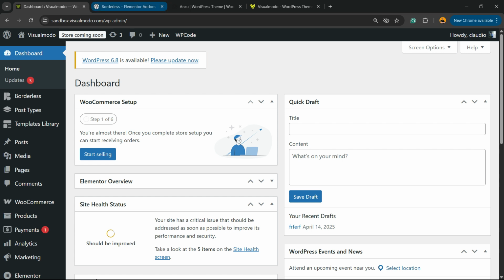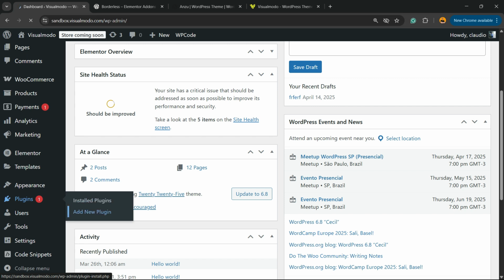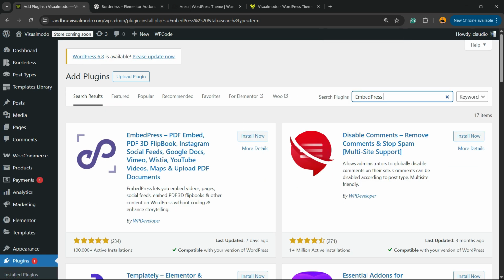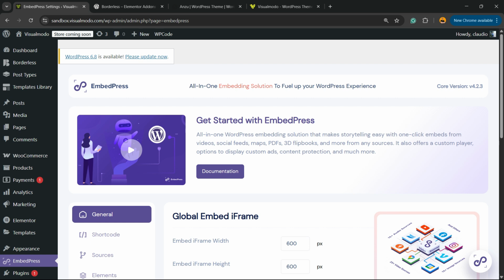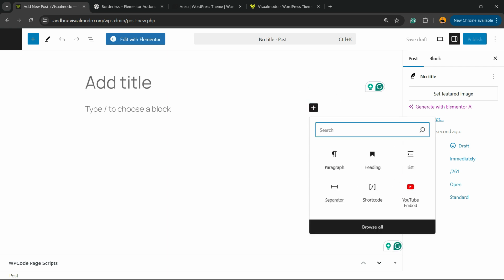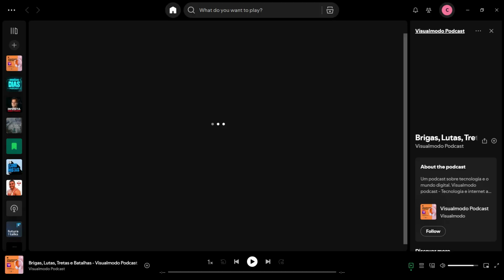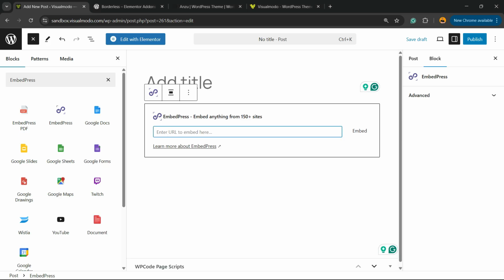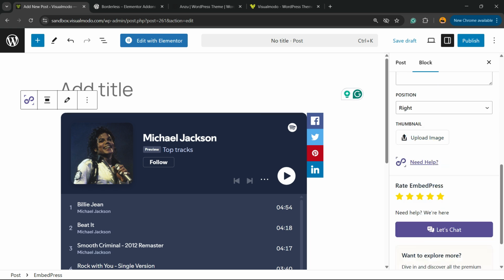How To Embed Spotify Content in WordPress For Free Using EmbedPress Plugin?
Want to embed Spotify songs, playlists, podcasts, or artist profiles directly into your WordPress website — and make it look clean and professional? In this easy step-by-step tutorial, I’ll show you how to use the EmbedPress plugin (free) to add any Spotify content into your posts, pages, or sidebars with just a few clicks!

Perfect for music bloggers, podcasters, content creators, or any WordPress user who wants to enhance engagement with audio content straight from Spotify.

✅ What You’ll Learn in This Video:
🔹 How to install and activate the EmbedPress plugin for WordPress
🔹 How to get the Spotify share/embed link
🔹 How to embed songs, playlists, podcasts, or artists using EmbedPress blocks
🔹 How to customize the display and ensure it's responsive
🔹 Best practices for optimizing your music or podcast content on your website

No coding required — just copy, paste, and embed using the power of EmbedPress!
📢 Found this helpful? Leave a LIKE 👍 and SHARE with other WordPress creators or musicians!
📩 Have questions or plugin issues? Drop a comment — I respond to as many as I can! 🙌
🎧 Watch now and learn how to easily embed Spotify content into your WordPress site using the free EmbedPress plugin — no coding, just results! 🖥️🎶✅